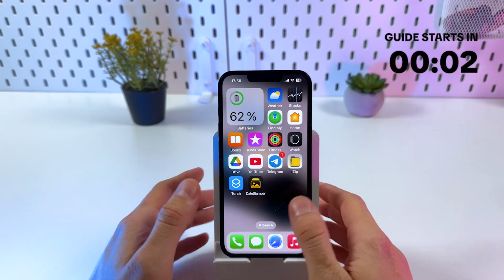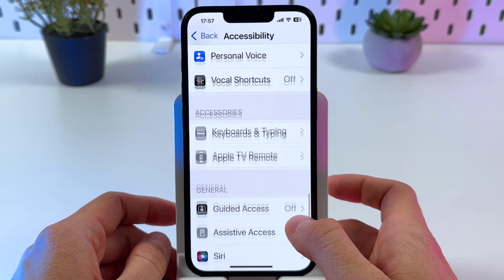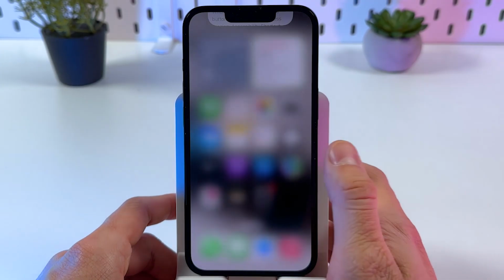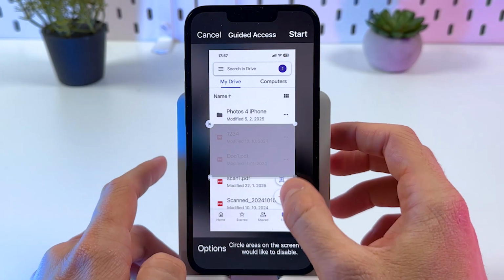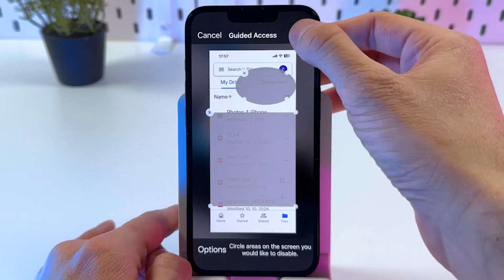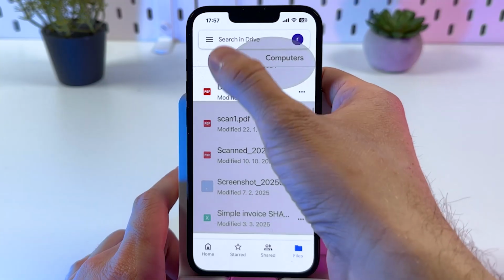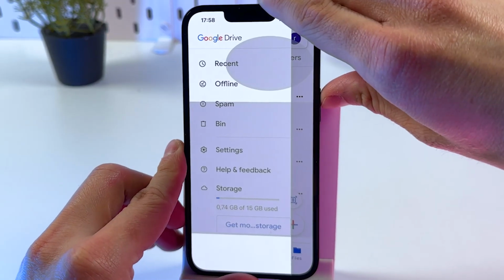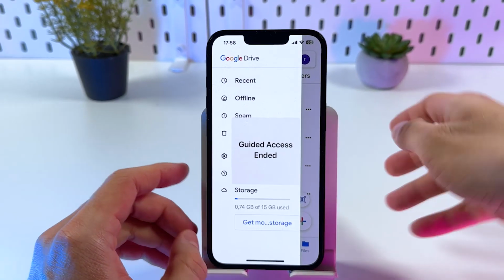iPhone 16e - Easy Guide to Enable and Disable Guided Access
Ever found yourself accidentally opening apps or switching tasks when you meant to stay focused on one activity on your iPhone 16e? Discover the wonders of 'Guided Access' in this exclusive tutorial! I'll show you step-by-step how to lock your iPhone to a single app, preventing distractions and unintentional clicks. Perfect for ensuring privacy or helping others stay on task without interruptions. Dive in to learn how to activate and deactivate this powerful feature with ease and boost your productivity today!

This video also covers the following topics:
Enabling Guided Access on Your iPhone 16e - A Step-by-Step Guide
Guided Access Tutorial: Master Single-App Mode on iPhone 16e
How to Easily Activate and Deactivate Guided Access on iPhone 16e